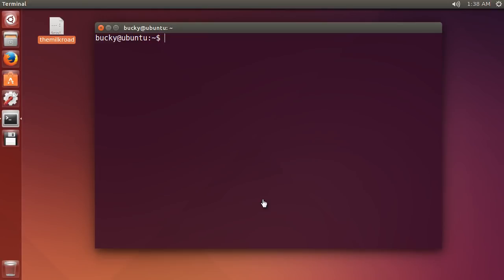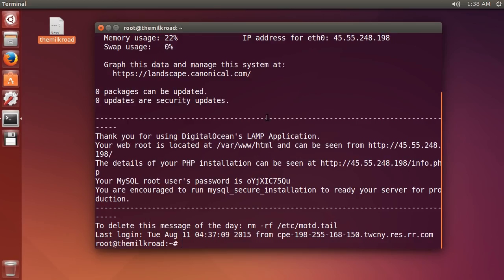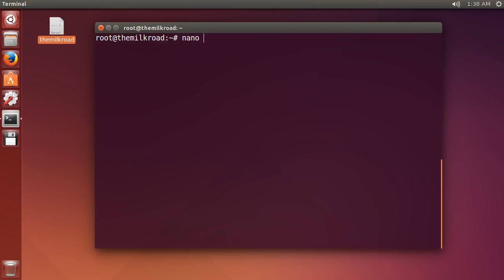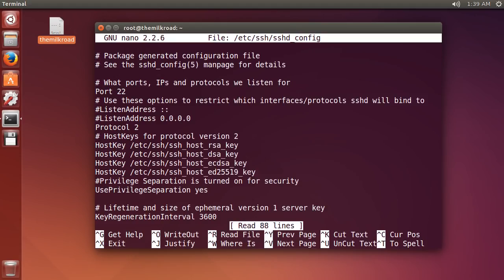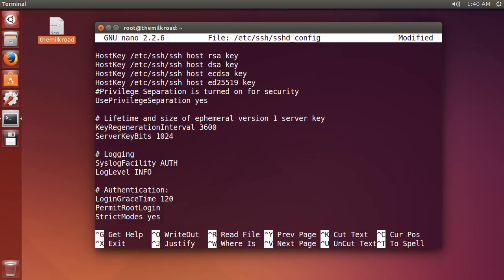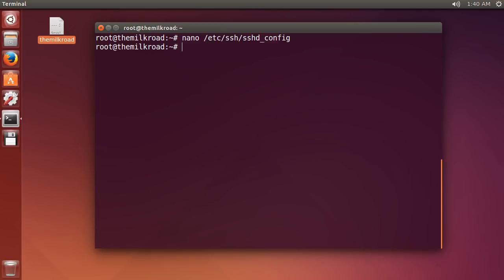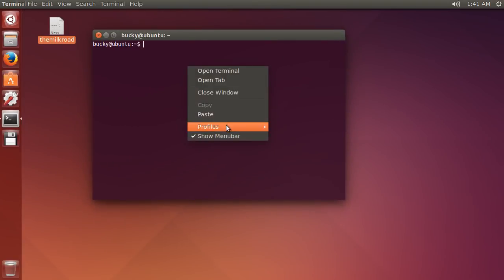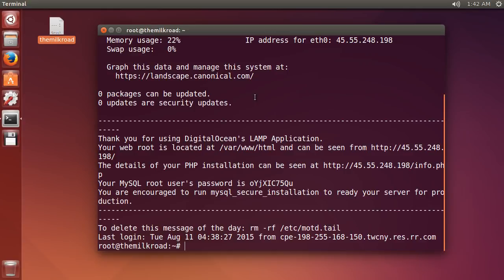Linux Tutorial for Beginners 16 Disable Password Login